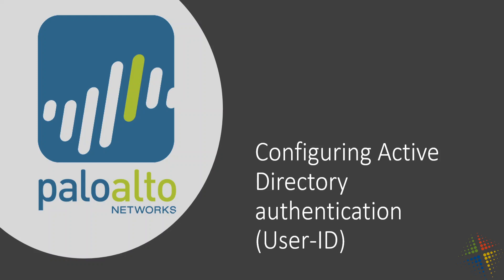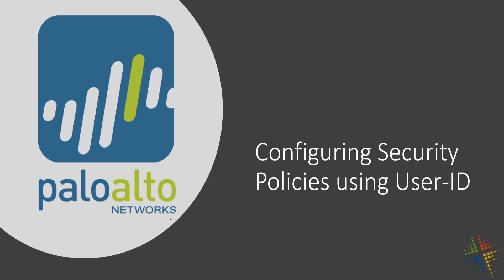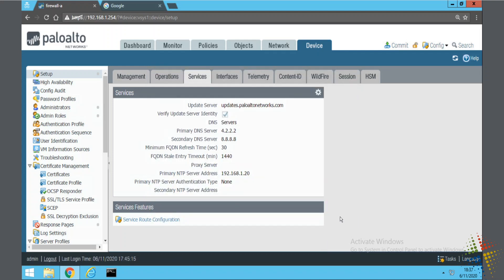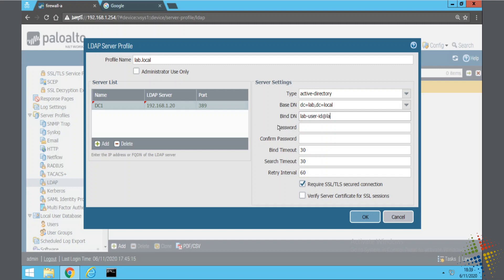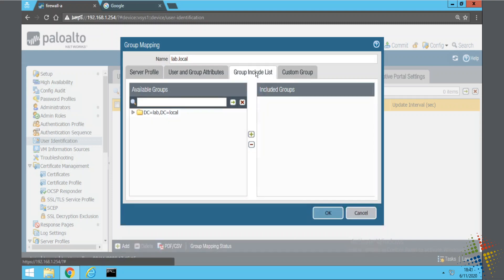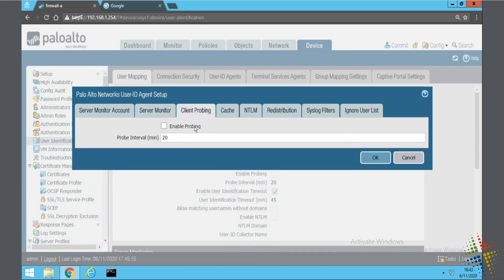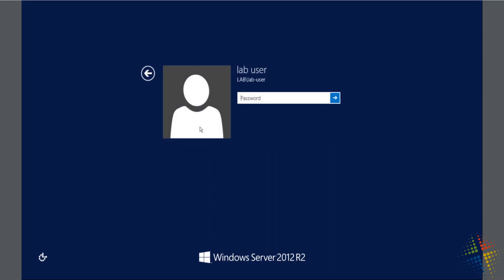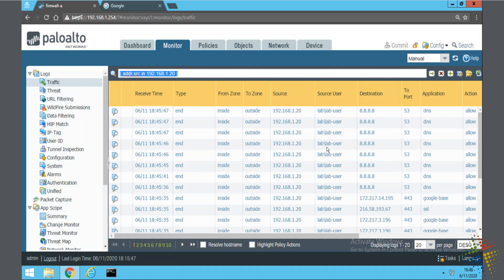Configure Active Directory authentication (User-ID) in the Palo Alto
A walk-through of how to configure the Palo Alto to perform Active Directory authentication to enable User-ID